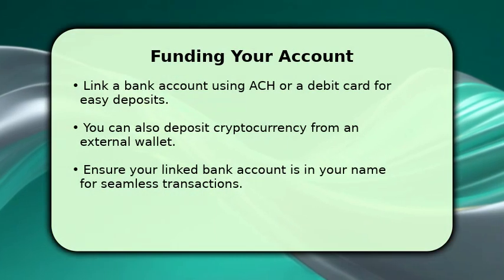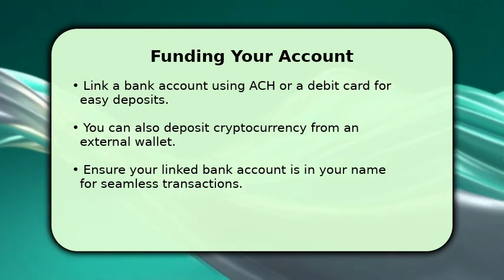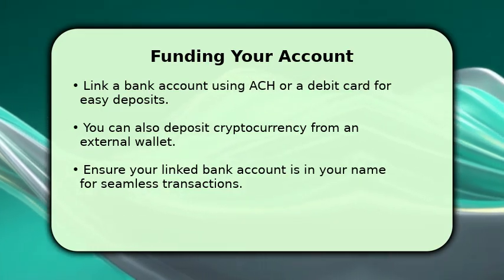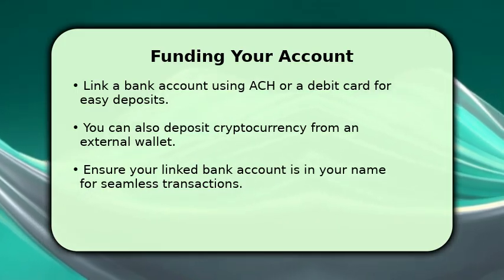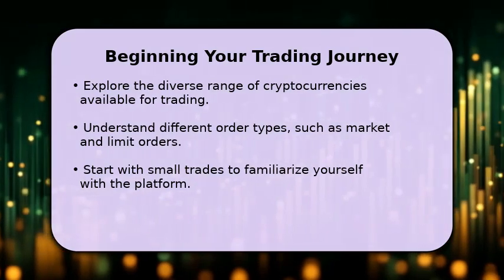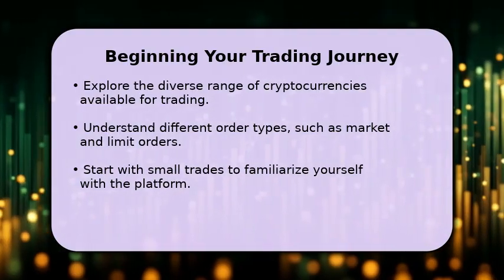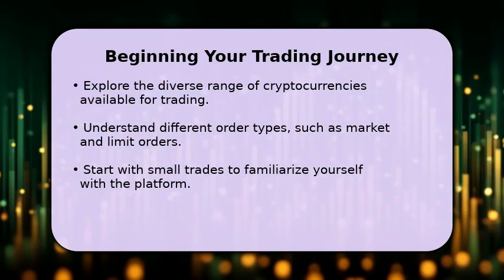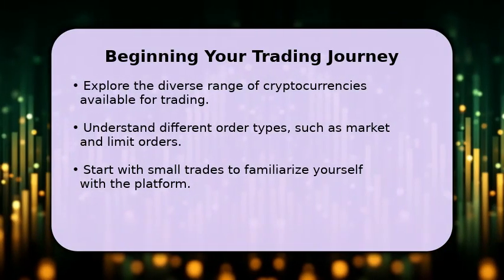How to Set Up Binance US Account (UPDATED)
▸ (f) In this video, we will walk you through the step-by-step process of setting up a Binance US account. From creating an account to verifying your identity and funding your account, we will cover everything you need to know. Whether you are a beginner or an experienced trader, this tutorial is for you.